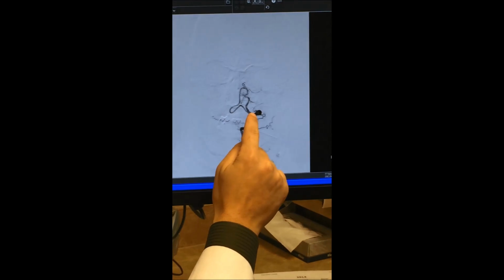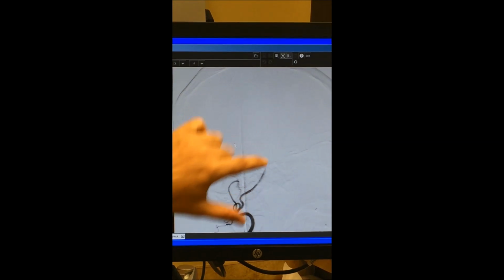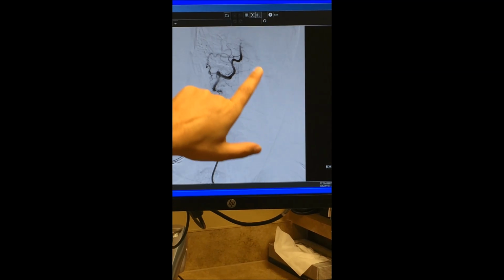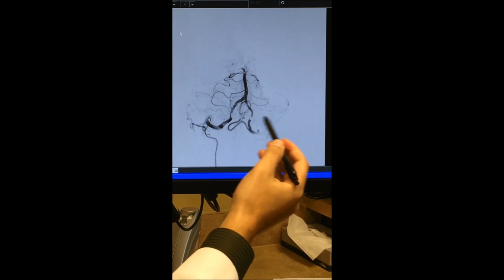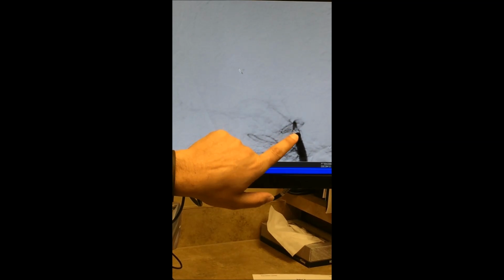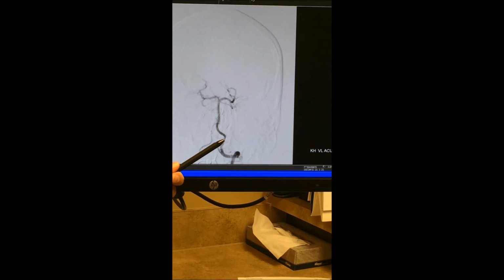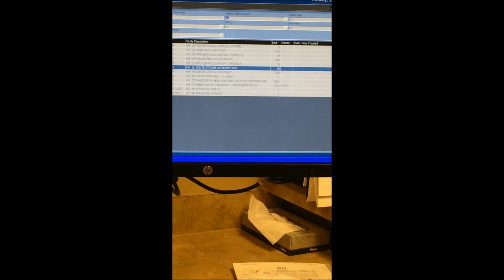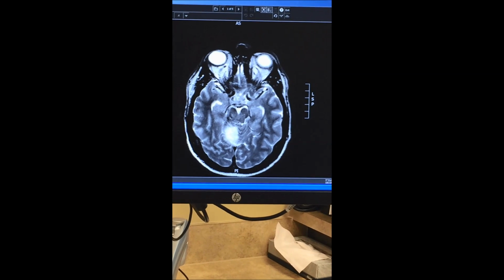Stoke: Minutes saved his life...Little did we know just how close...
On Saturday, June 7th 2014, Paul was literally minutes from death and we and no idea...Just how close he would truly come.  Paul had a Major Stroke and today is our walking, breathing miracle!  Please educate yourselves and know the warning signs of a Stroke!  Strokes affect all ages, and NOT just older people!  It's actually on the rise for 20 and 30 year old's.  I am hear to tell you and hopefully this video will show you just how close we actually were!  Timing is EVERYTHING!  THINK FAST!
F- Face Drooping
A- Arm Weakness
S- Speech Difficulty
T - Time to call 911

Don't wait and question...Is it or is it not?  The healthiest of people can have a stroke!  MINUTES CAN SAVE YOUR LIFE, IT SAVED OURS!!!

God is Good...All the time and All the time...God is Good!
I love you Paul!